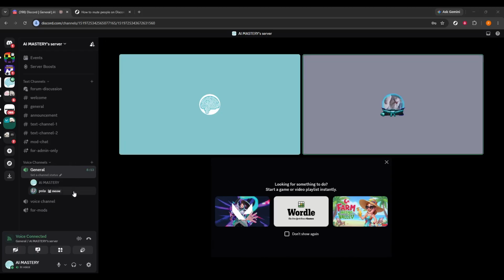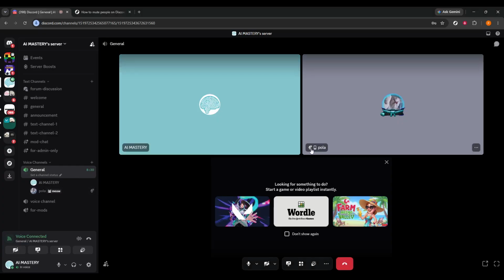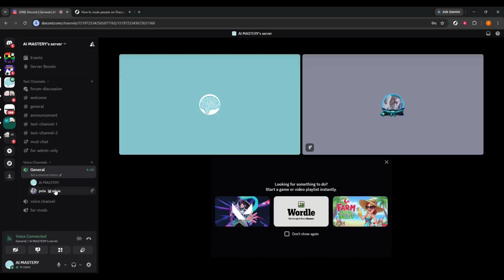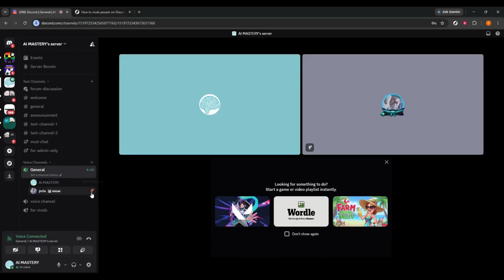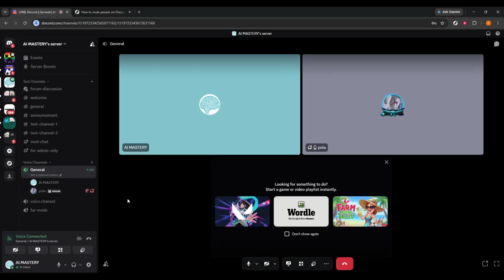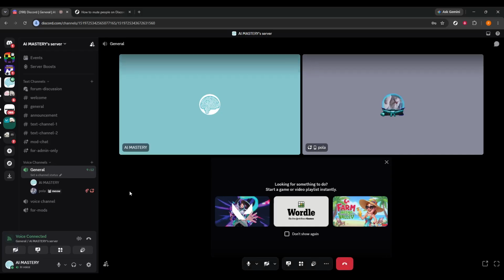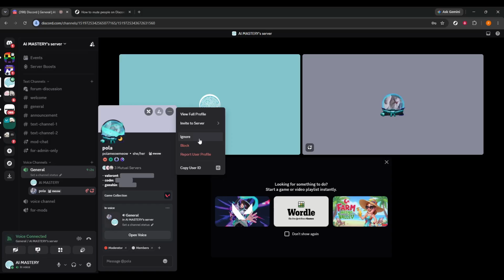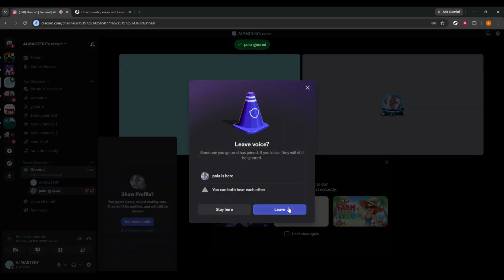How to Mute People on Discord (Tested)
In this video, we discuss how to mute people on Discord to block annoying sounds or notifications. Learn to mute someone on Discord using client-side muting, server muting, or silencing notifications. We cover muting voice chat for yourself, server-wide muting for admins, and muting direct message alerts.

00:00 Introduction to Muting Options
00:22 Three Ways to Handle Issues
00:41 Client-Side Muting Overview
00:51 Join the Same Voice Channel
01:07 Right-Click and Select Mute
01:30 Private and Reversible Action
01:40 Server Muting for Admins
02:05 Server Mute Prevents Speaking
02:16 User Aware of Server Mute
02:28 Server Deafen for Extreme Cases
02:44 Muted Role for Text Chat
02:57 Silencing Notifications Overview
03:08 Find User Profile and Three Dots
03:20 Select Ignore or Mute Option
03:31 Choose Mute Duration
03:57 Conclusion and Summary